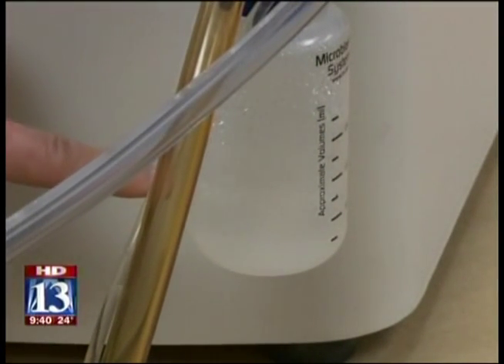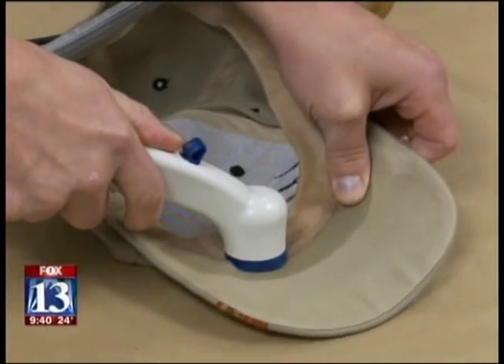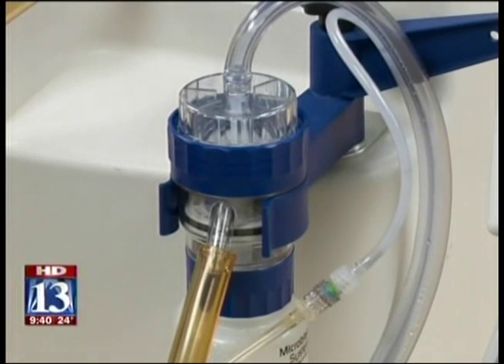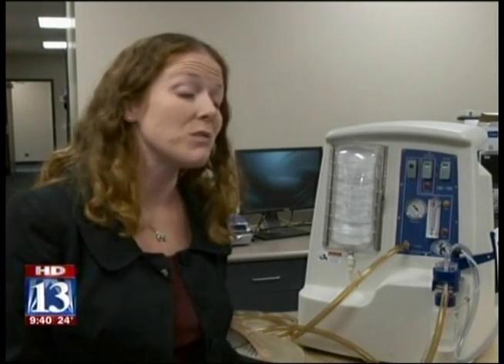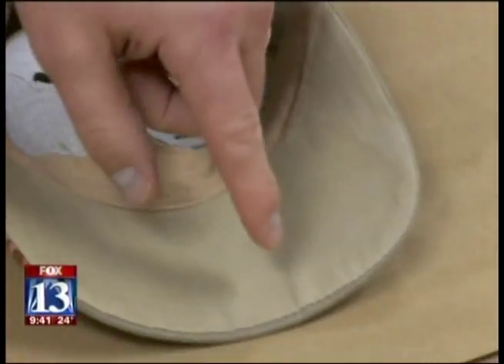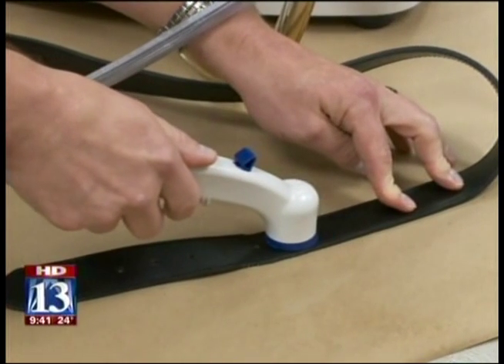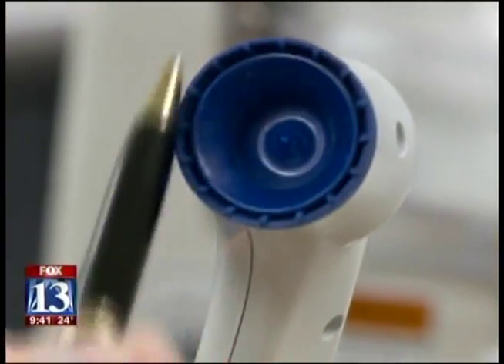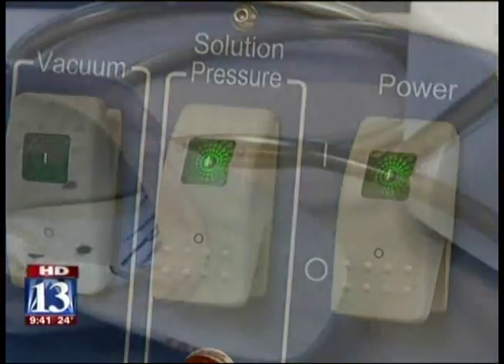M-Vac System in the News Salt Lake City, Utah | Forensic DNA Wet-Vacuum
The M-Vac System is a new wet-vacuum forensic DNA collection device that is many times more effective at collecting DNA material than the traditional double swabbing method.  To learn more about this system go

Why M-Vac